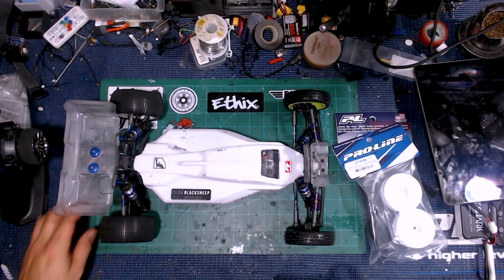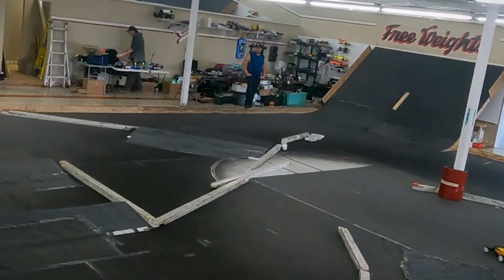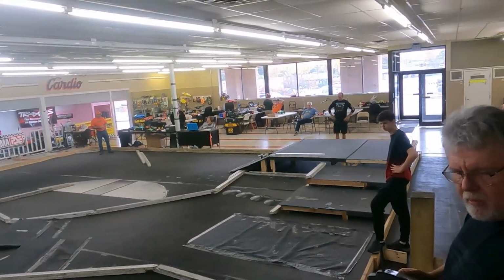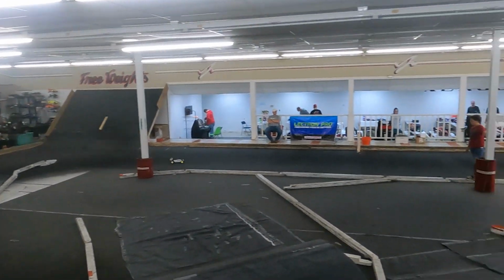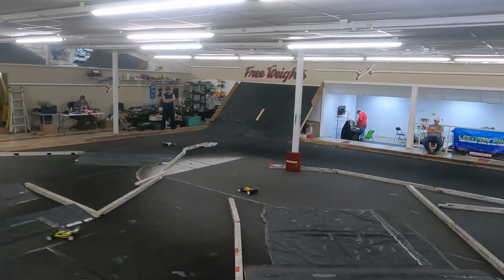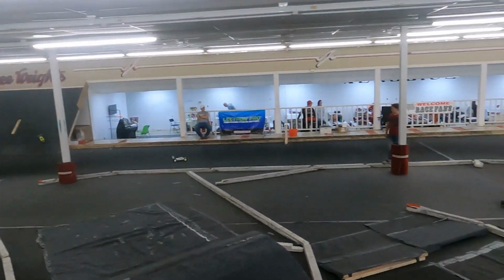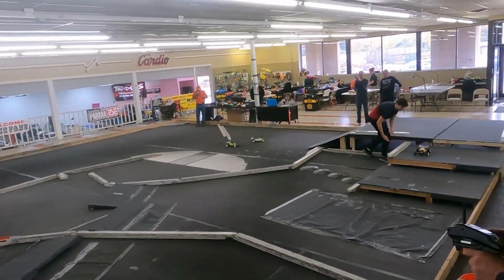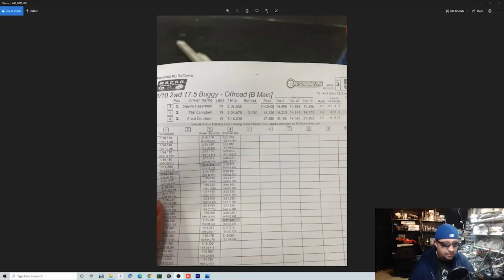MY 2WD EBUGGY CARPET ADVENTRUES BEGIN :) AE B6.3 | HOBBYWING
DURBO BALANCER

MODELING CLAY

SXT TIRE COMPUND

ASSOCIATED DR10 FULL RTR
DUMBORC RADIO AND RX
MILWAUKEE DRIVER

Manfretto Clamp
Manfretto Magic Arm
Manfretto Flex Arm
Manfretto Stud
Phone Mount MEFOTO
USB MIC KIT
Logitech C922
USB EXTENDER CABLE

BUILDING SUPPLIES

MIP DRIVERS
MIP DRIVERS FOR DRILL
WELLER SOLDERING IRON
TIPS
TIP CLEANER
KESTER 60/40 SOLDER
KESTER 63/37 SOLDER
KESTER FILED SOLDER
FLUX
HEADBAND MAGNIFIER
XT-30 MALE/FEMALE CONNECTORS
M2 STANDOFF KIT
M2 SCREW KIT

3D PRINTING
Anycubic Photon Mono
Anycubic Wash n Cure 2

NOPREPRC
Proline Beadlocks Rear
Proline Reactions
Tire Glue
Associated DR10
BODY MOUNT MAGNETS